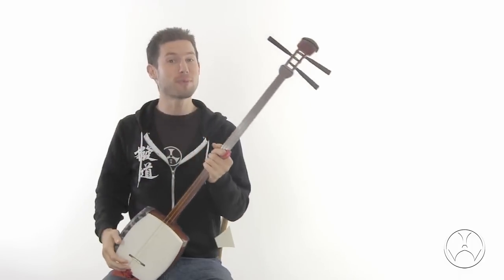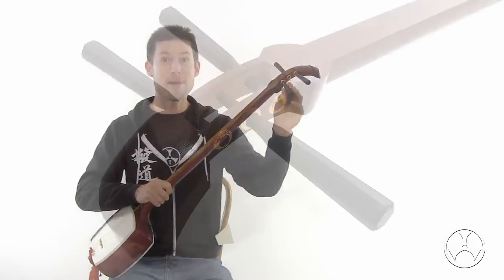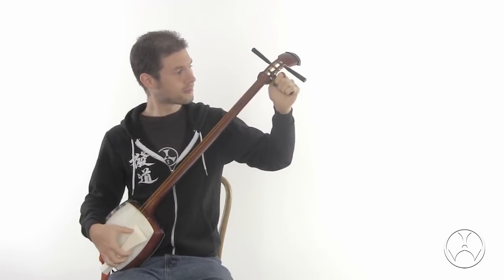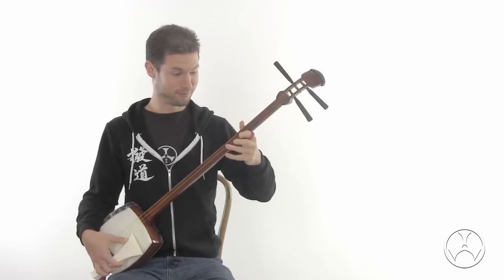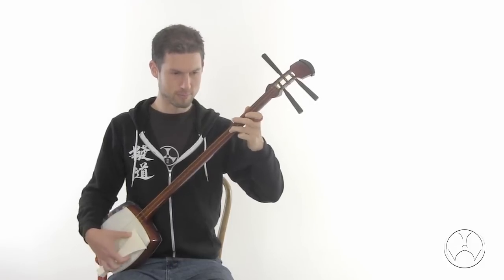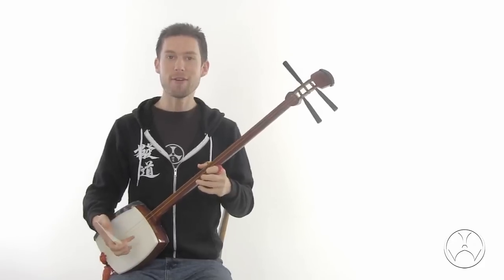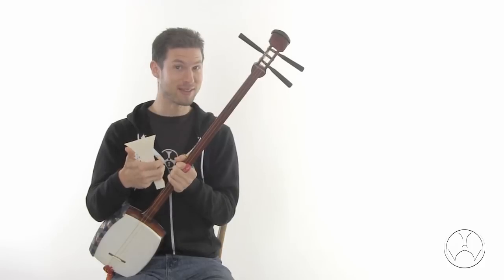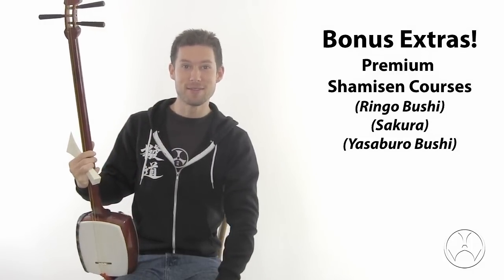The Beginner's Shamisen (Bachido Store)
At Bachido, we know that shamisen are very expensive instruments to learn. Though some people know shamisen is for them upon hearing the first snap of the string, it's difficult for most of us to spend $1000 on an instrument without trying it first. It's been my dream for years to find a source for affordable shamisen so people can start their three-stringed journey with greater ease. And at last, we've done it! I present to you, the Beginner's Shamisen.